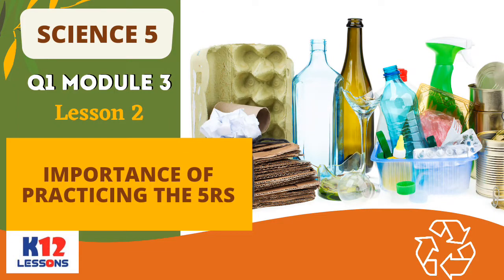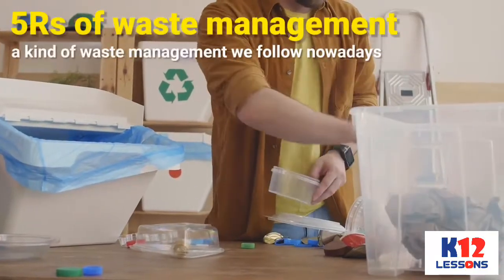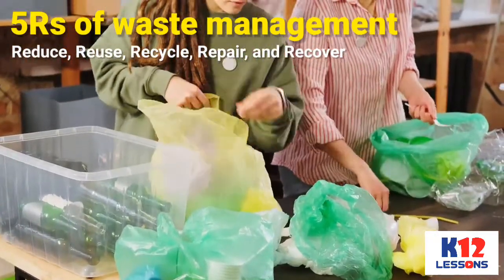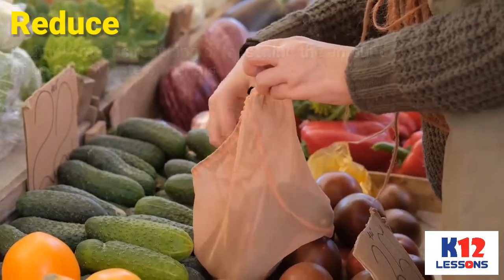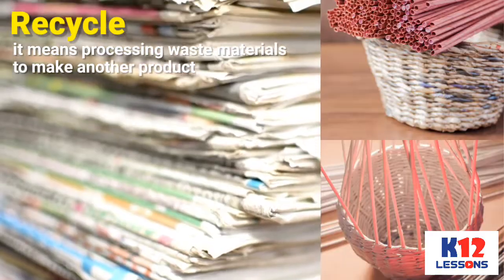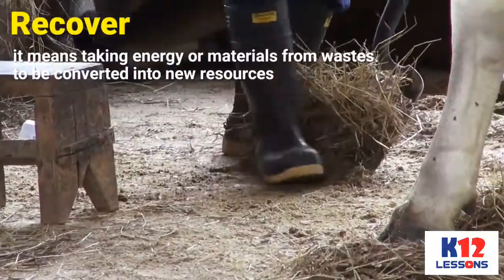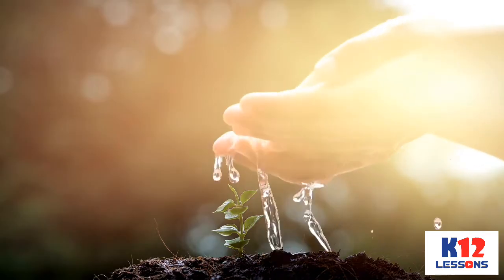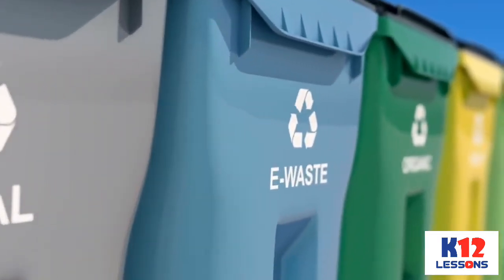Science 5 Q1 Module 3 Lesson 2 - Importance of Practicing the 5Rs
At the end of this module, you will be able to
 recognize the importance of reduce, reuse, recycle, repair, or recover in waste
management.